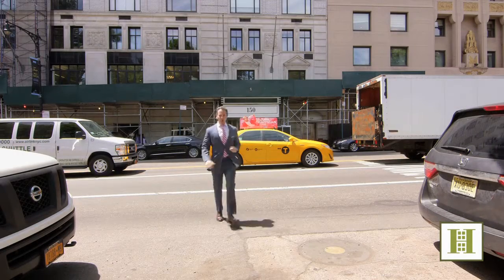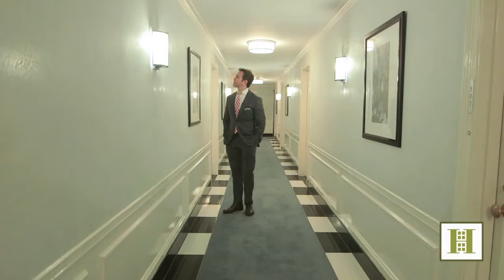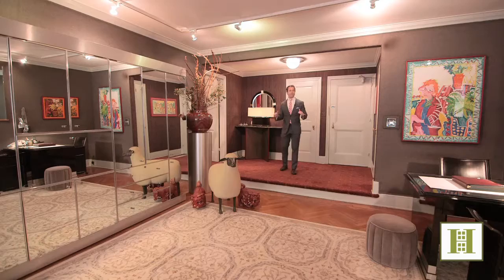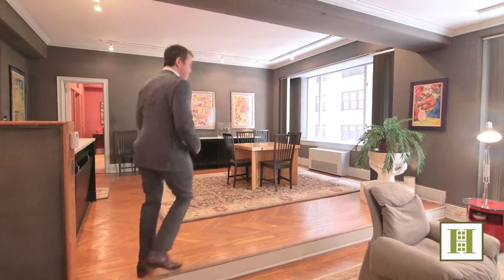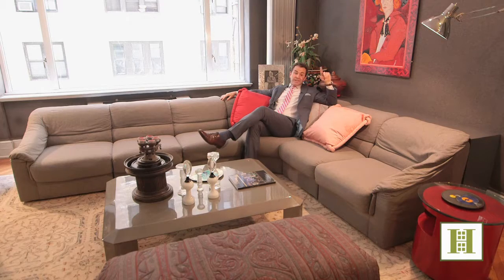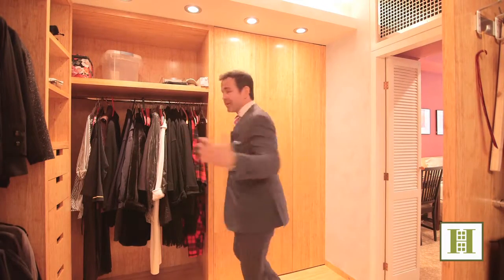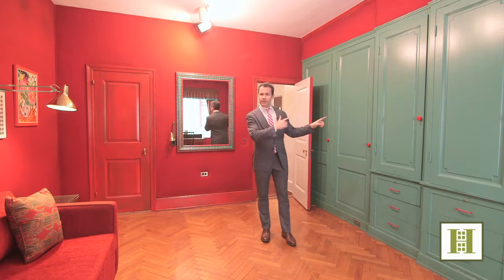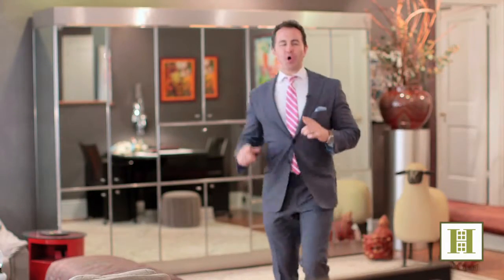150 Central Park South #506 - If I like it, it's right. If I don't, it isn't. BrianKLewis.com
"You couldn't sell the west side of town until 1937, when Dorothy Draper redid the Hampshire House" - Carleton Varney